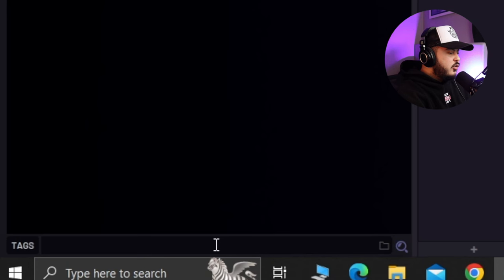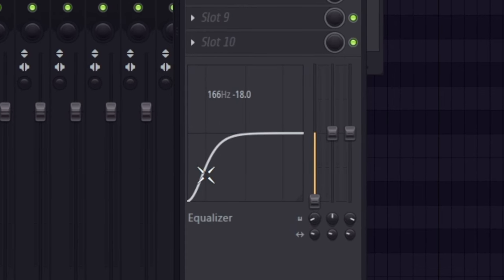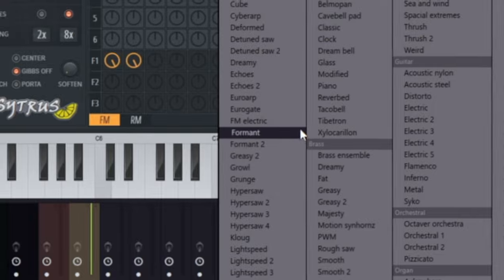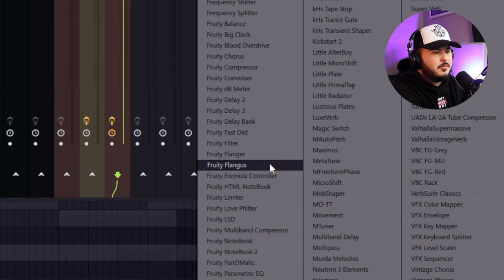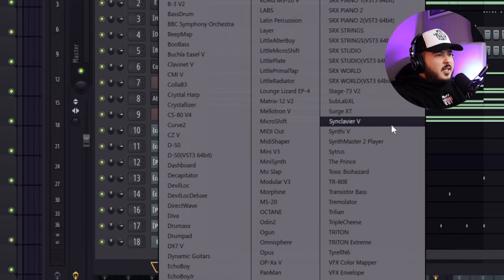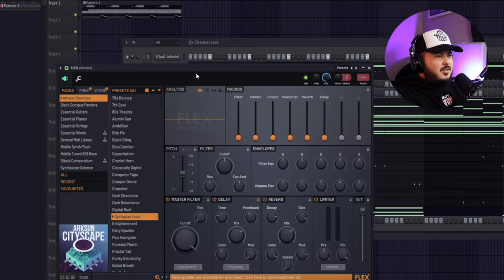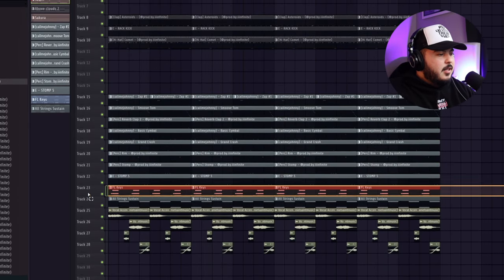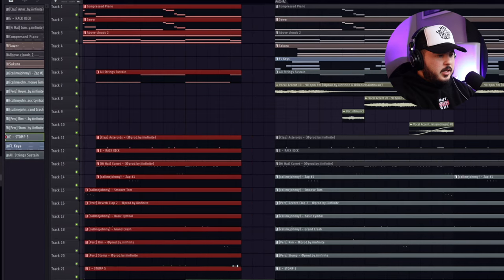Making a West Coast Beat ONLY Using Stock Plugins in Fl Studio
This Free Multi Kit Includes:
2 - Fl Studio 21 Mixer Presets

Here is what is in the Full paid version:

This Multi Kit Includes:
10 - Fl Studio Mixer Presets